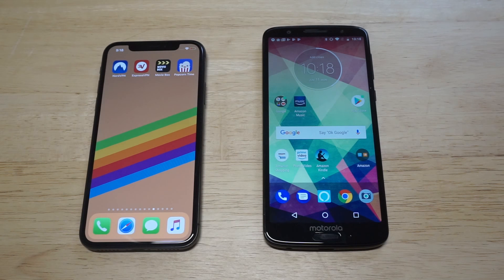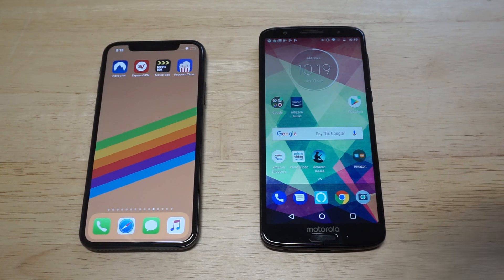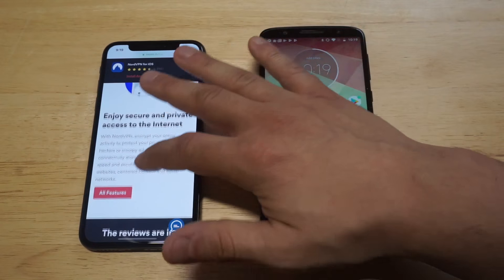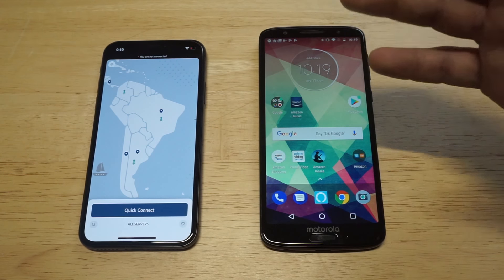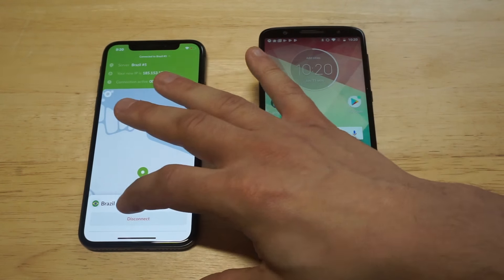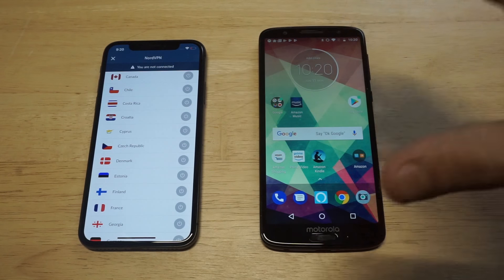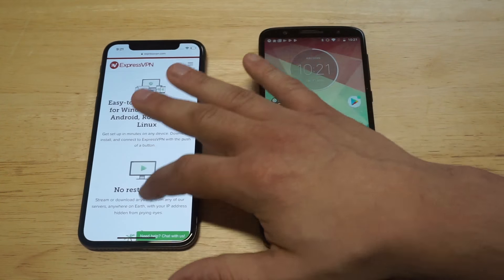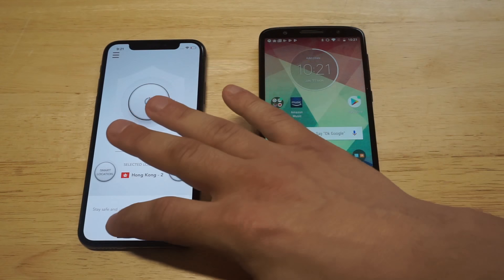Best Paid VPN for Android / Iphone 2019 - Fliptroniks.com